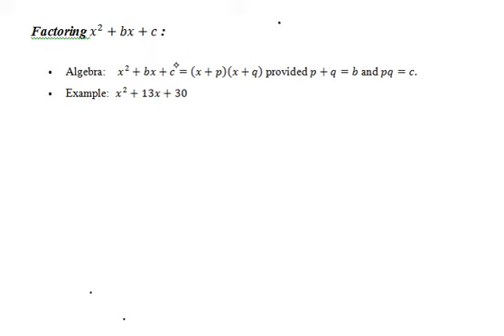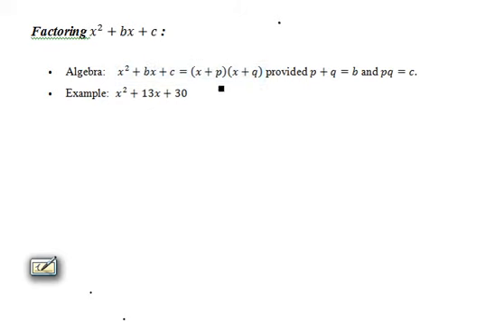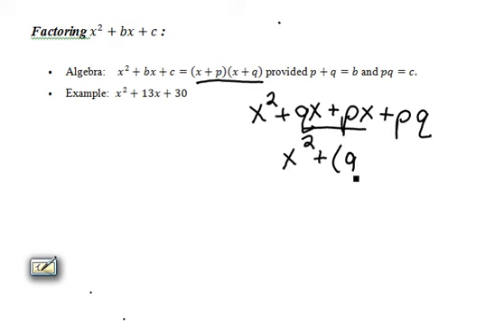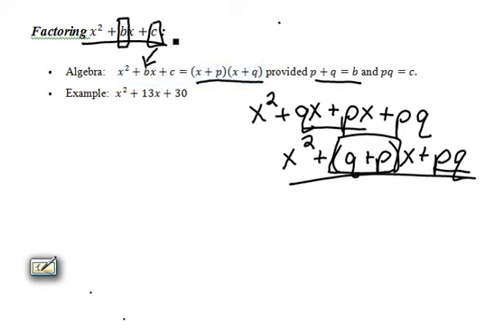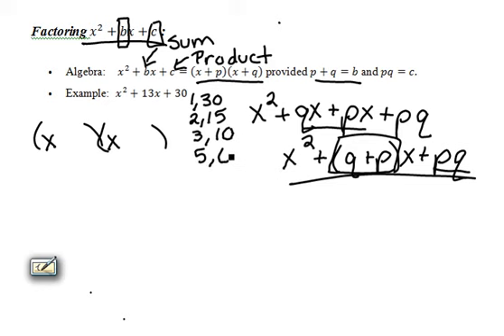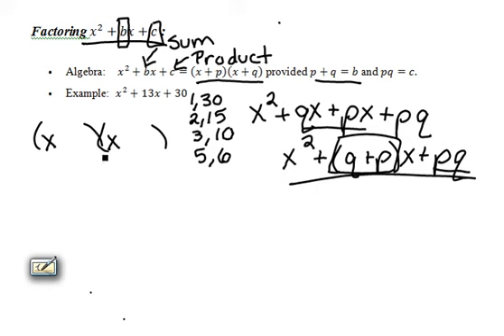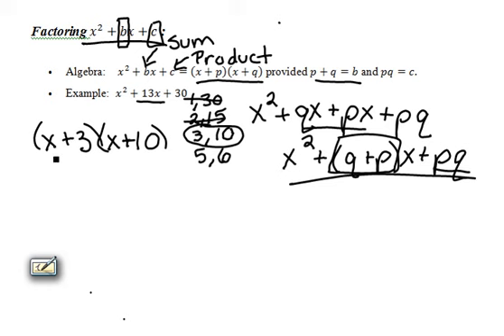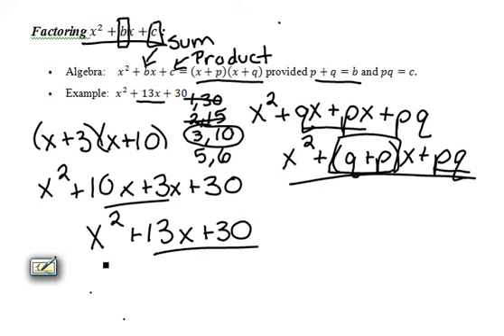Factoring Trinomials LC 1